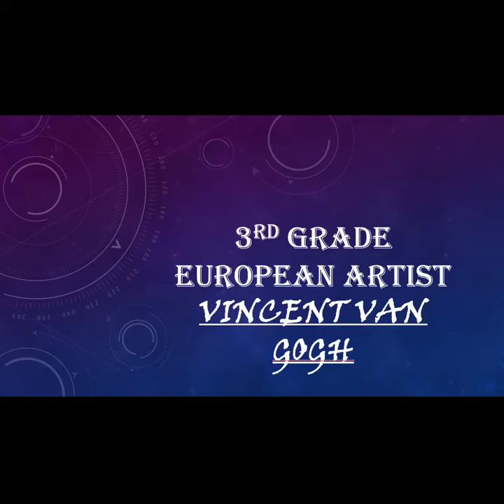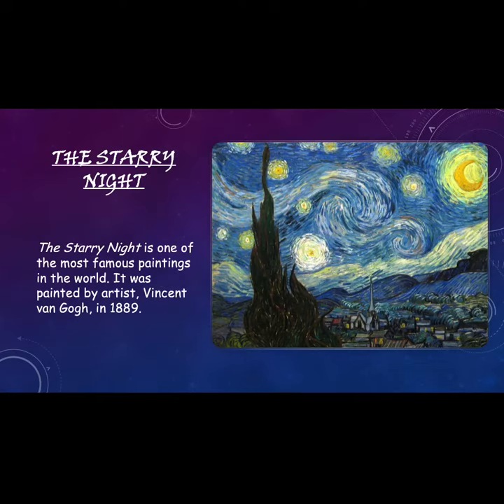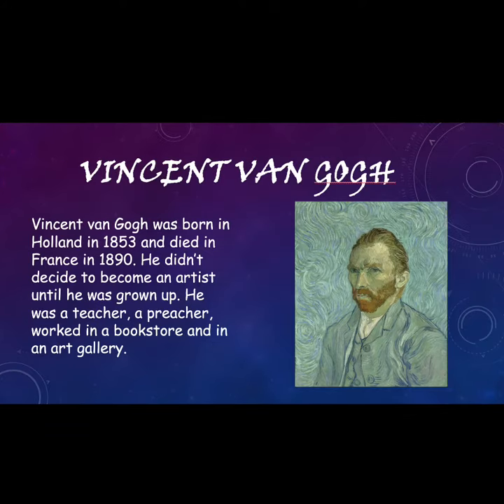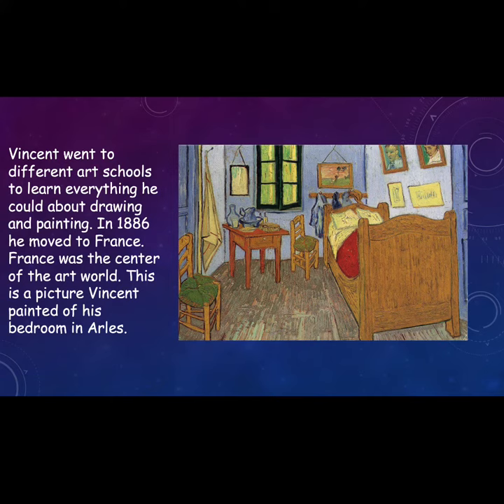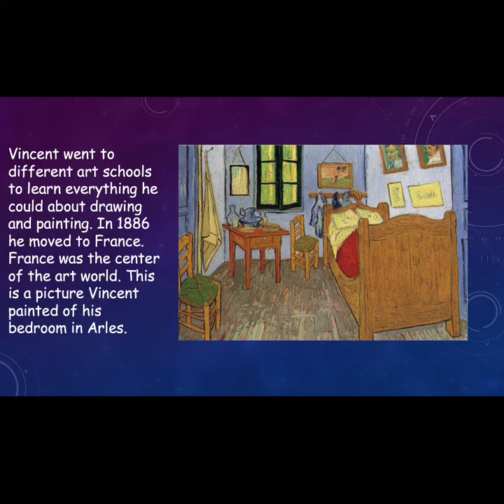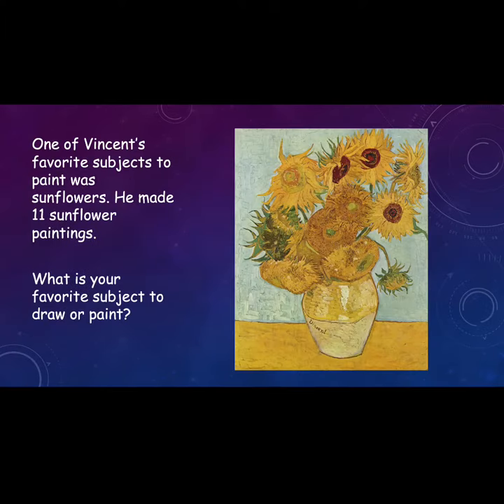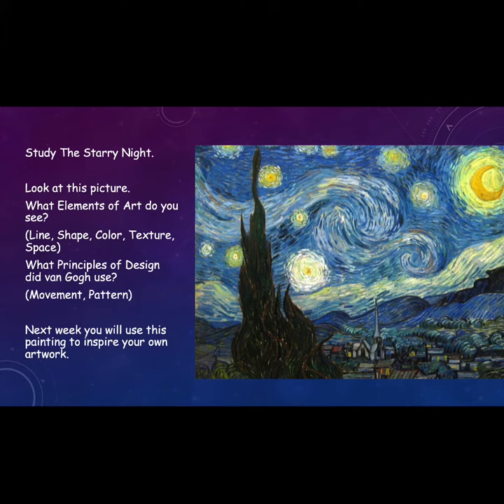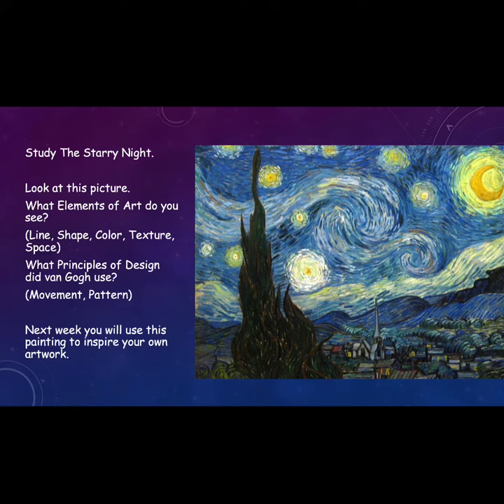RGSA Third Grade Art: Vincent Van Gogh